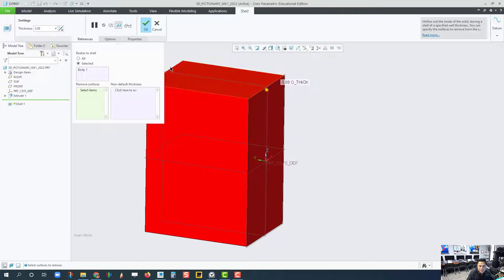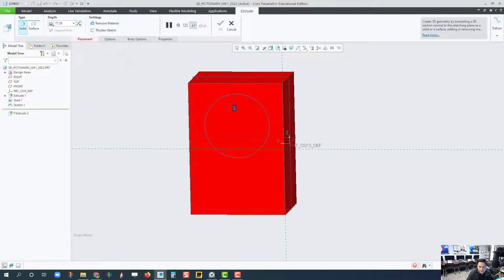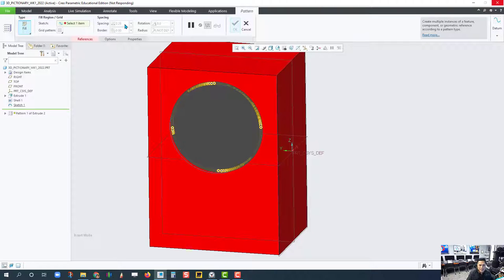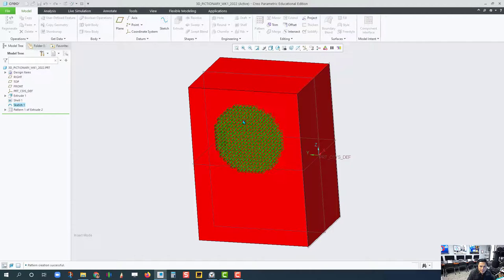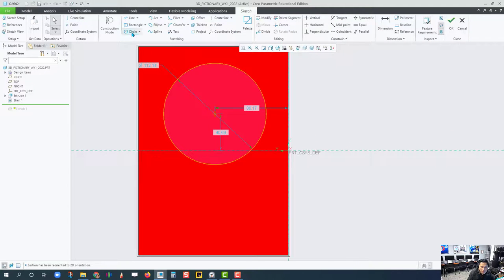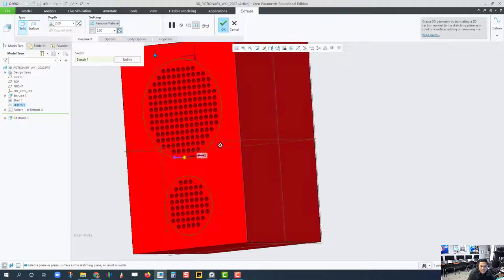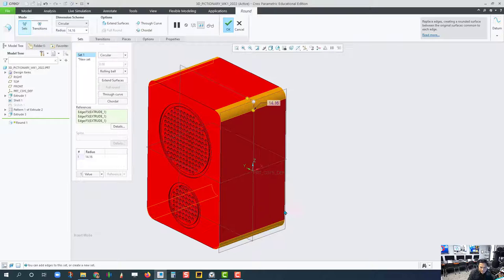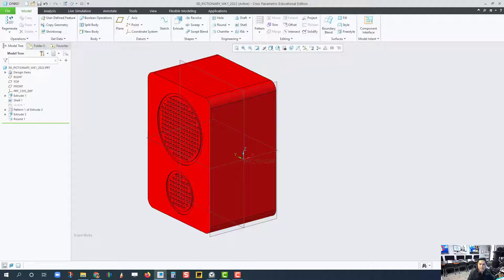How to model this mysterious thing?